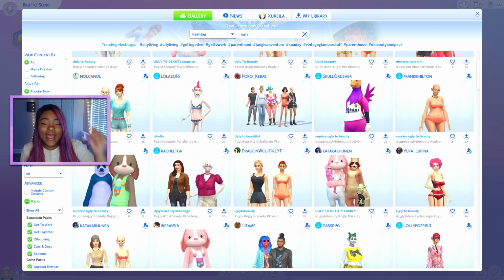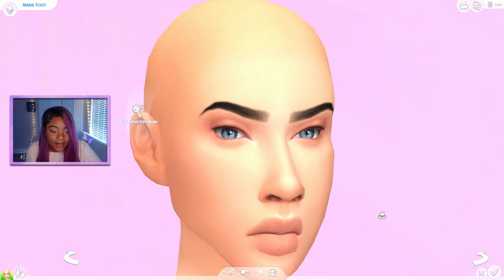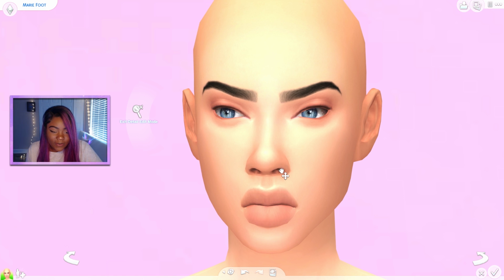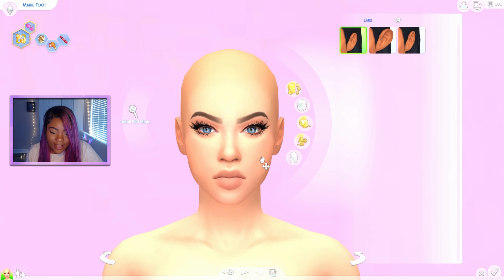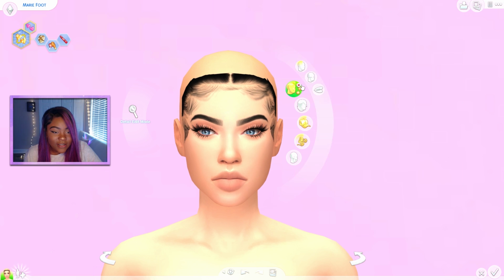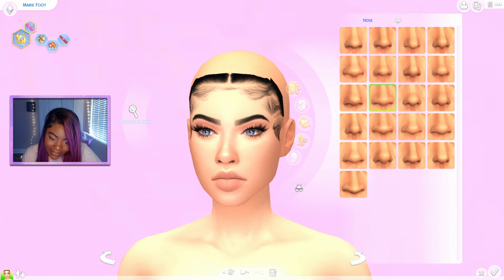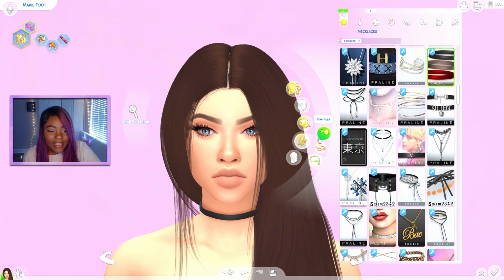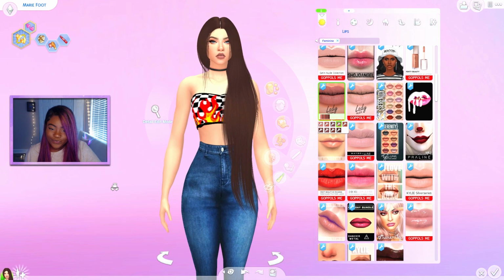What's UNDER the COSTUME will make you GASP 😱 | SURPRISE Ugly to Beauty Challenge - The Sims 4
You wont believe what is under the mask!
SURPRISE UGLY TO BEAUTY CHALLENGE - Find out whats under the costume and give whatever it is a MAKEOVER.

☆☆☆☆More Info☆☆☆☆

(INFO IN THE ABOUT SECTION OF MY CHANNEL)

FAQ:
Recording Software: OBS Studio
Microphone: Blue Yeti
Origin ID: Xureila
My Age: 20teen
My PC: Specs In About Section of my Channel *

Mods Folder? I cannot upload it due to creators TOU